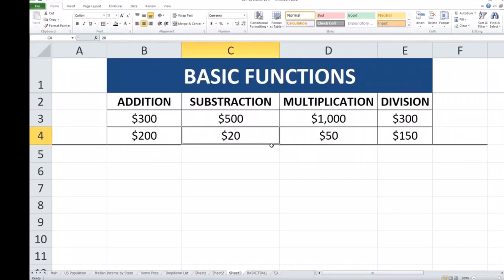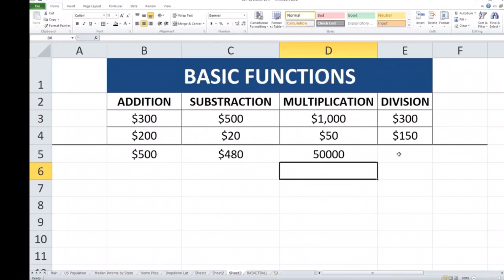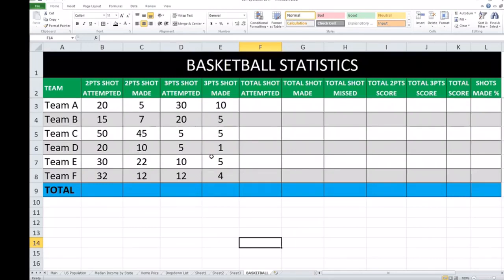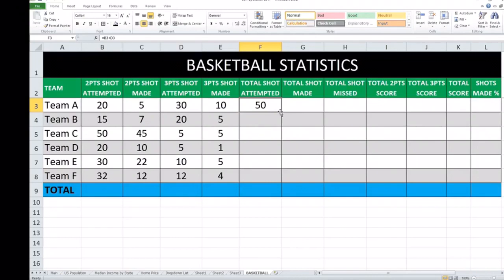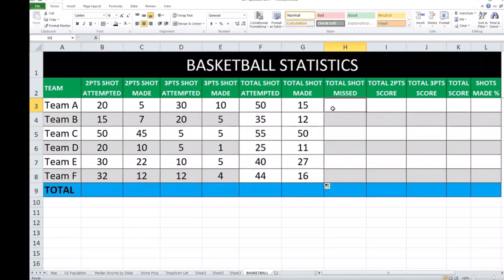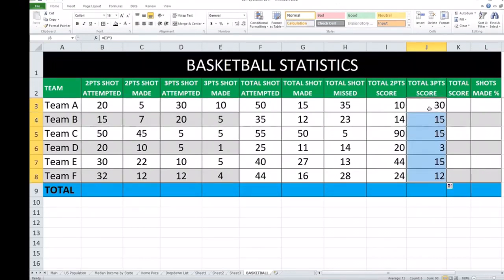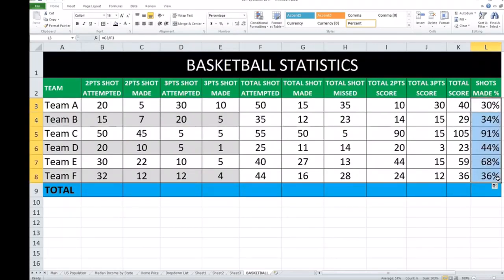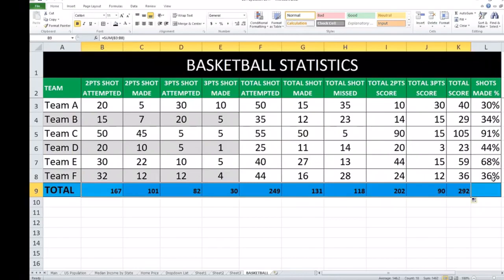Basic Excel Formulas : Add, Subtract, Divide, Multiply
Create a basic formula to add, subtract, divide, and multiply. This is a simple tutorial showing how to calculate simple formulas.